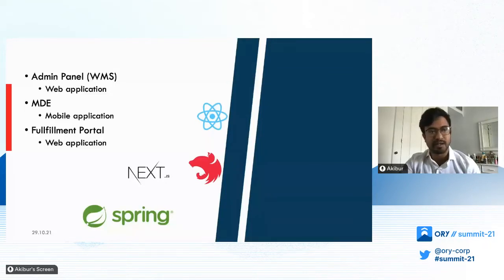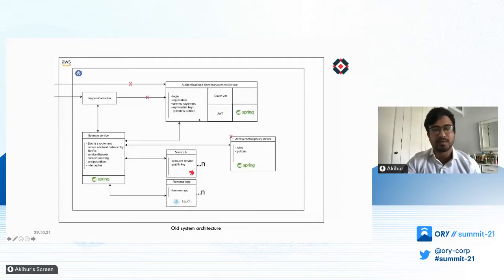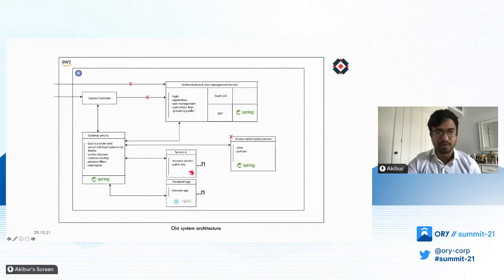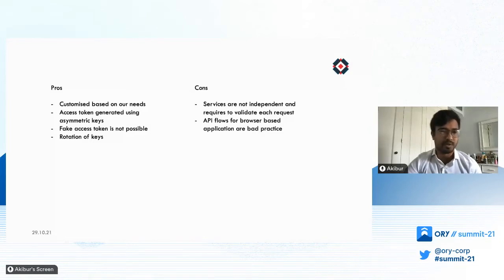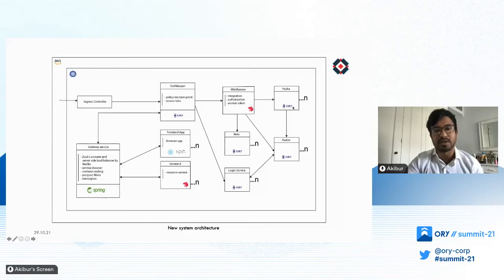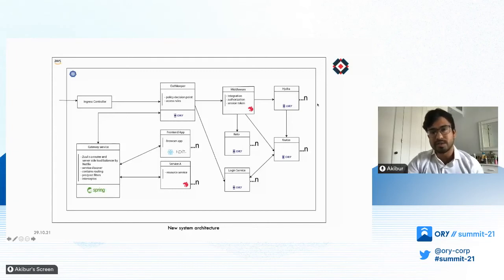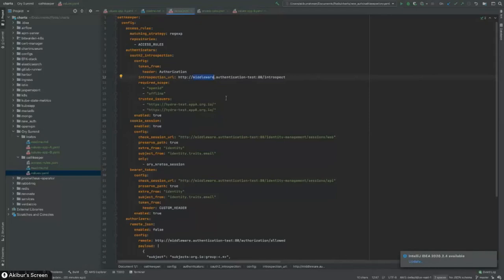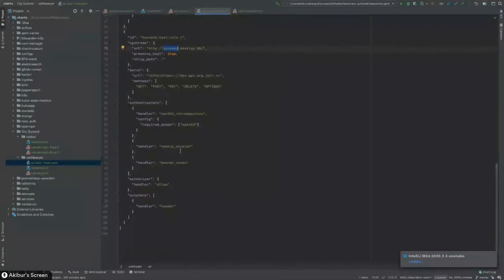Ory Summit - Implementing the Ory stack at Padis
Developer Akibur Rahman tells the story of how Padis modernized its identity infrastructure by leveraging the complete Ory stack. Padis is a modern German company that creates management systems for logistics coordination and manufacturing warehouses.